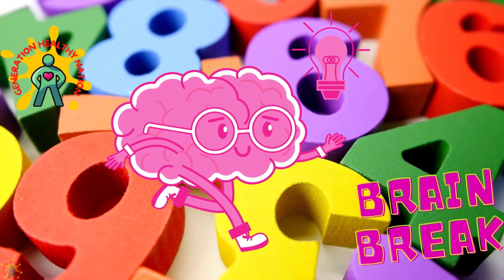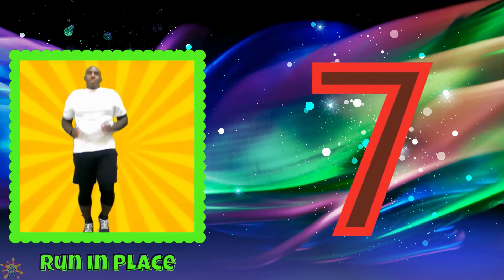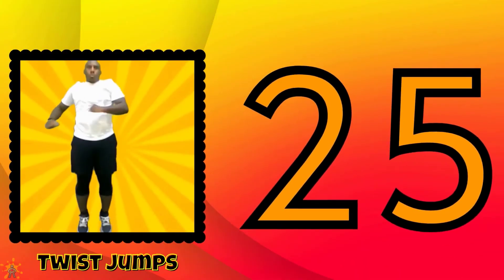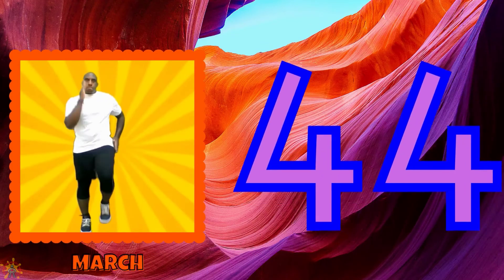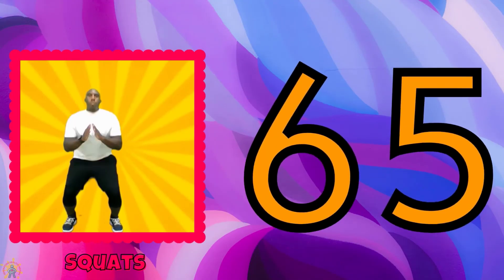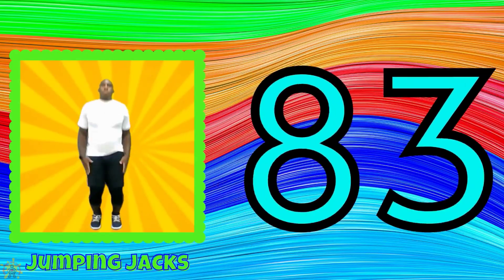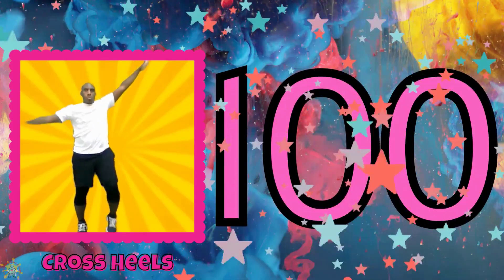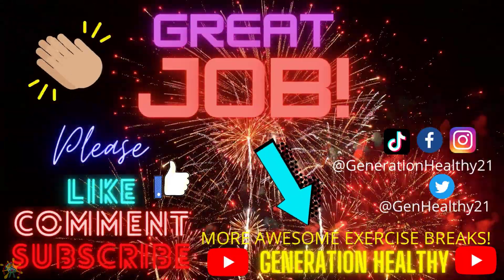COUNTING TO 100 By 1's. BRAIN BREAK EXERCISE FOR KIDS, MOVEMENT ACTIVITY. MATH GAMES FOR KIDS.